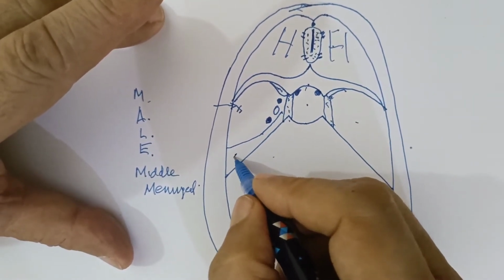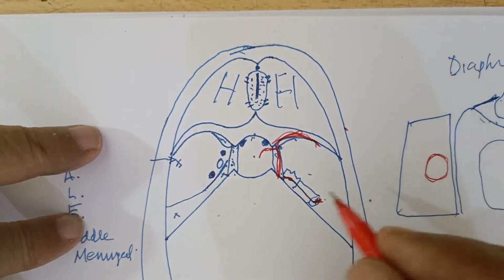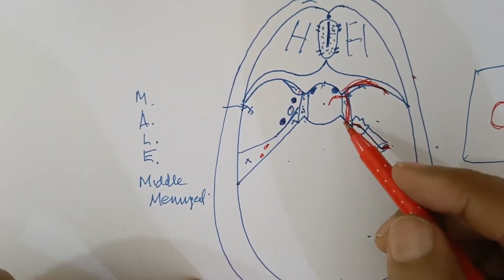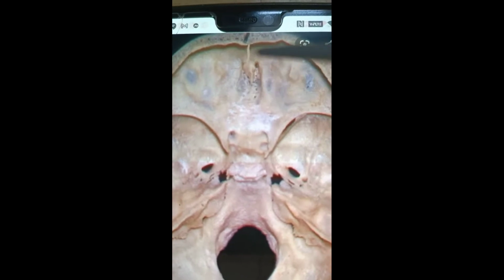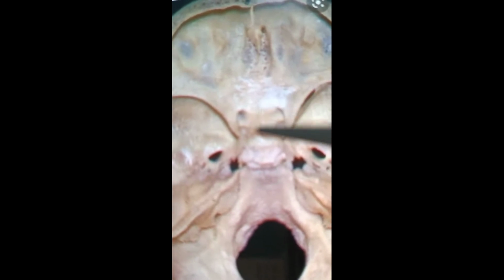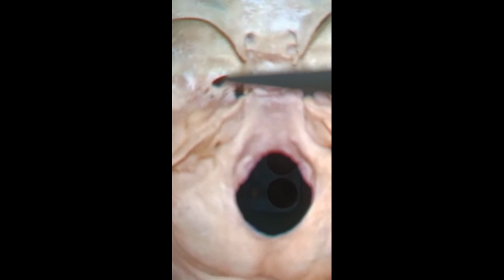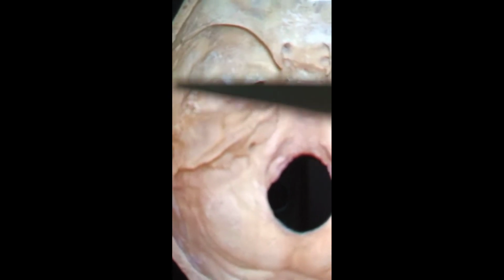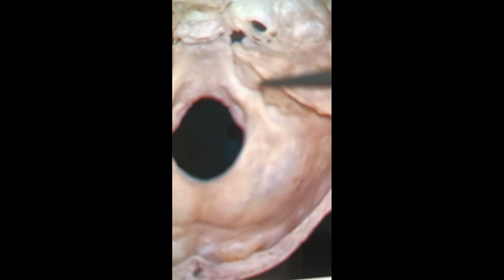Osteology Skull Base from Inside. GKSingh ERALMCH